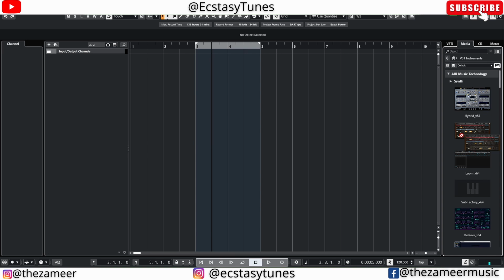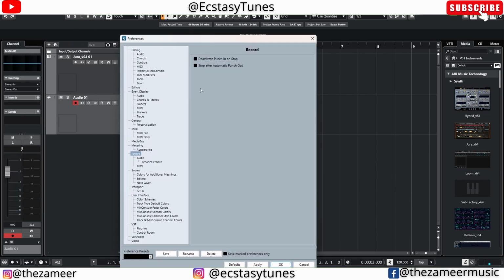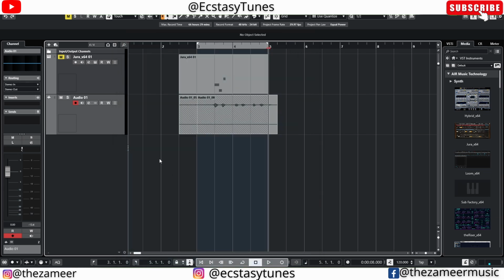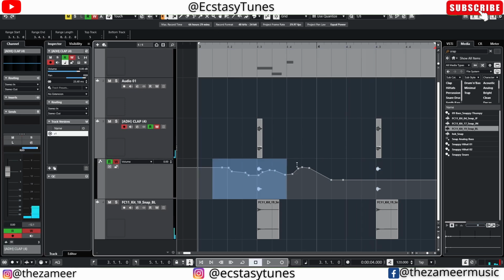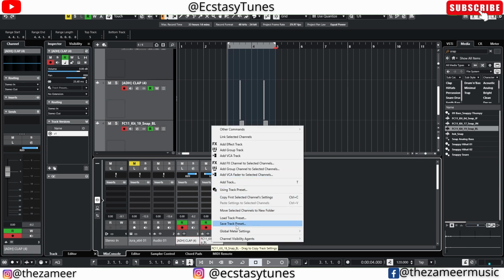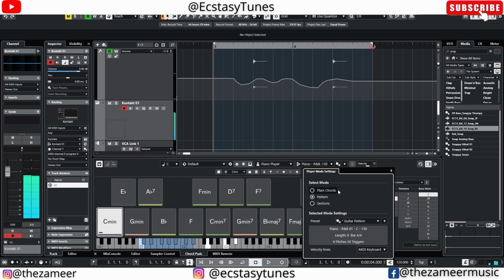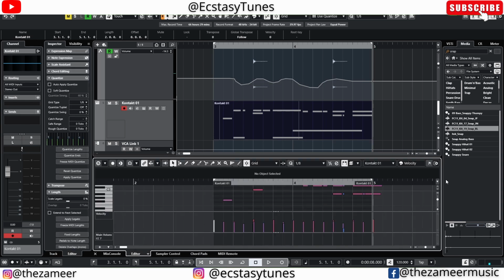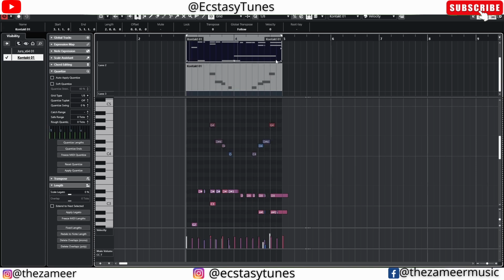CUBASE 13 | 5 MUSIC PRODUCTION | BEAT-MAKING TIPS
5 MORE MUSIC PRODUCTION/ BEAT-MAKING TIPS IN CUBASE